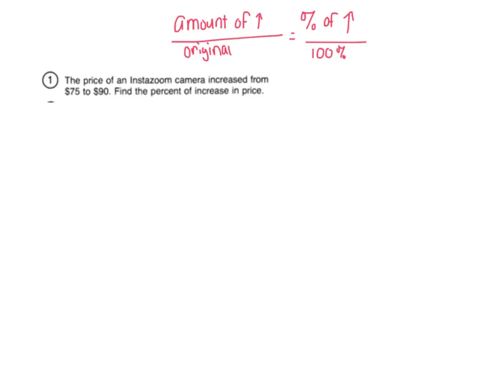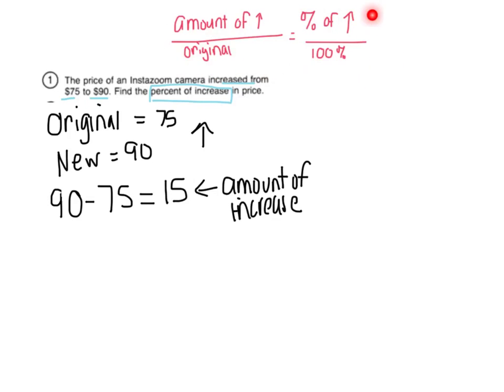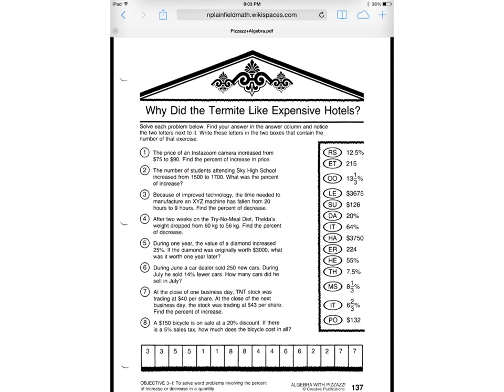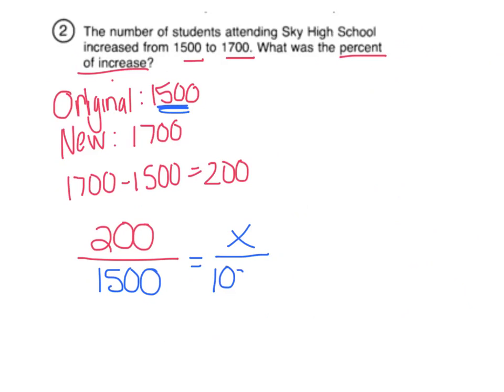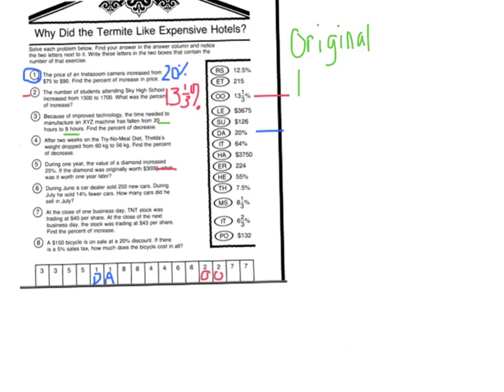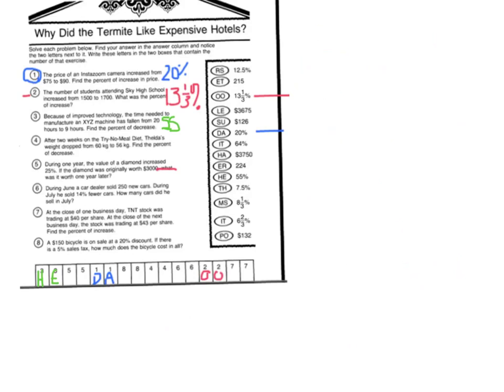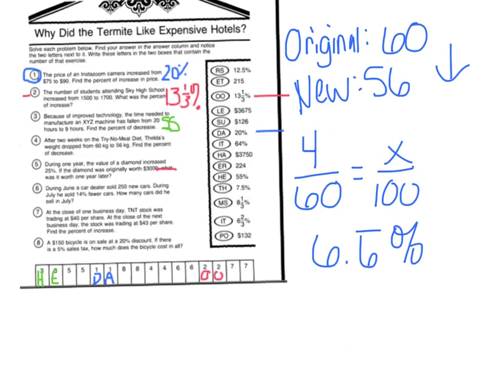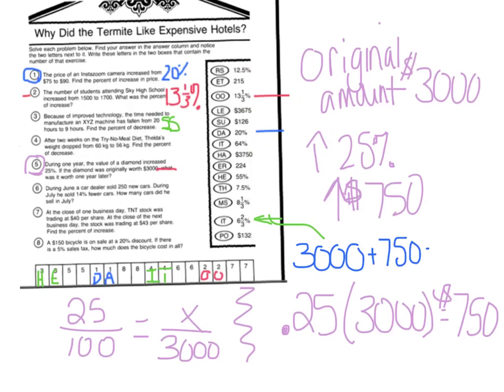Termite worksheet (percent change)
termite worksheet